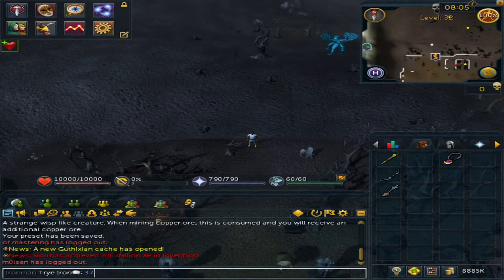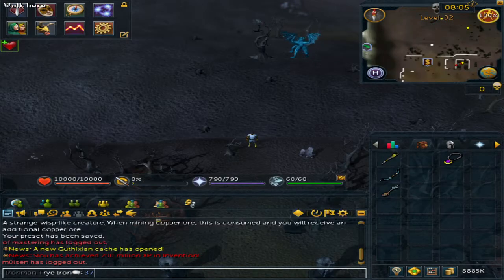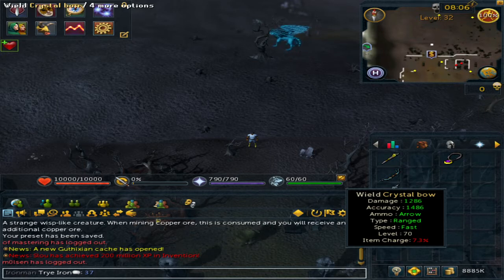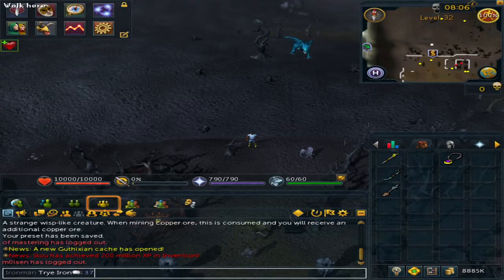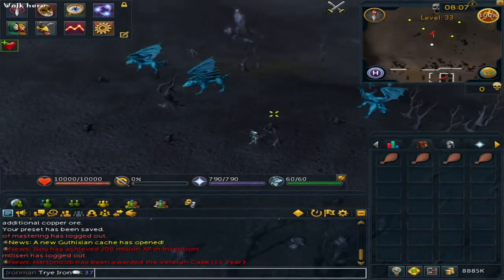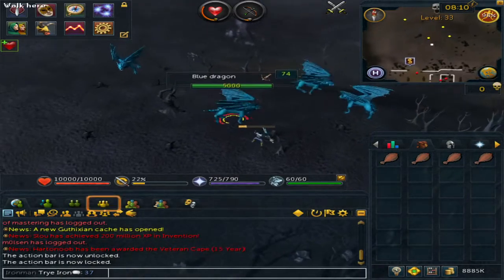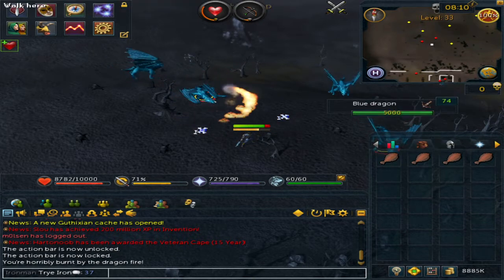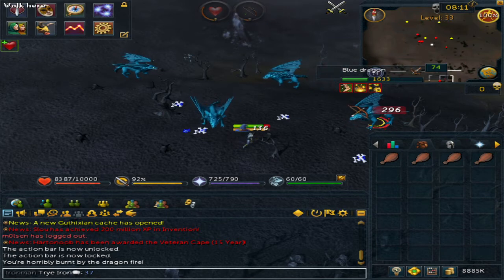Runescape 3 Blue Dragons in the Wildy Slayer Task Guide (w/o 85 Herb / shield)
Made this guide for those that were asking how I personally killed and collected the 1,500 dragon bones on the iron in episode #10.